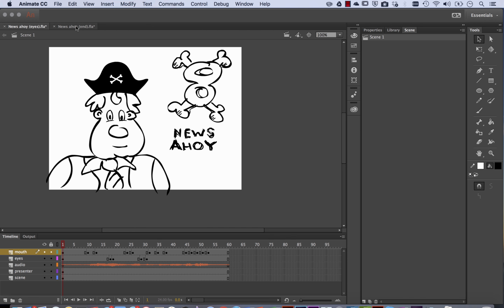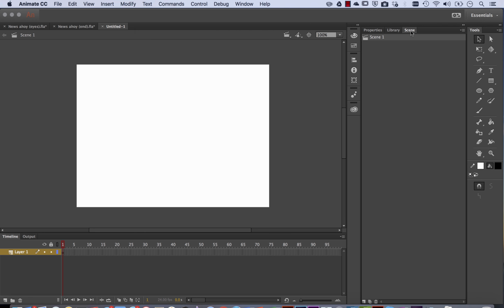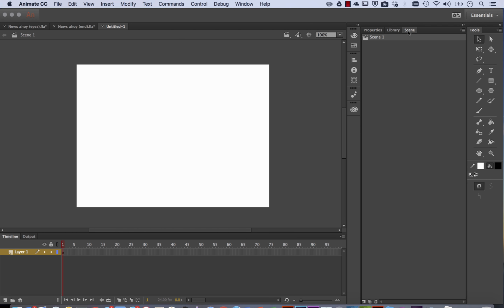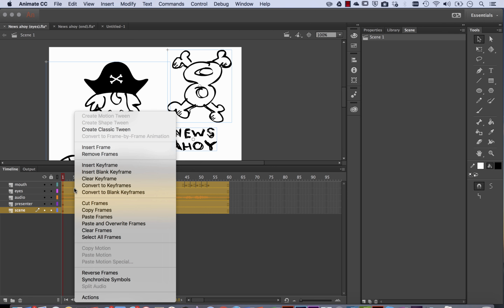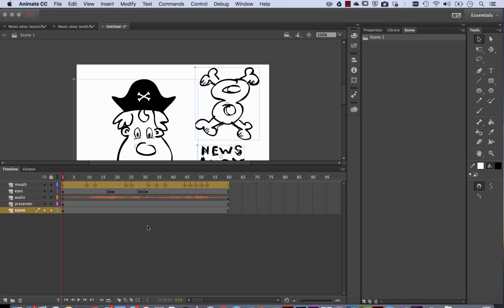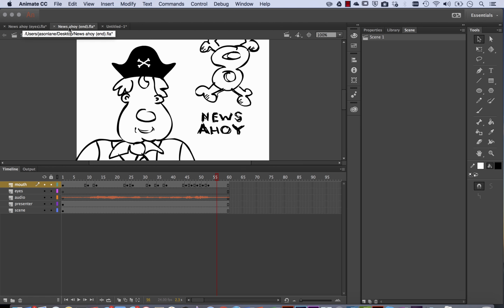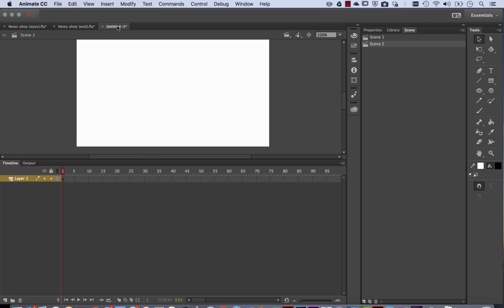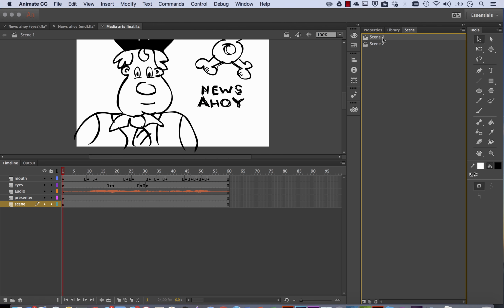Animate CC how to combine separate scenes into one file